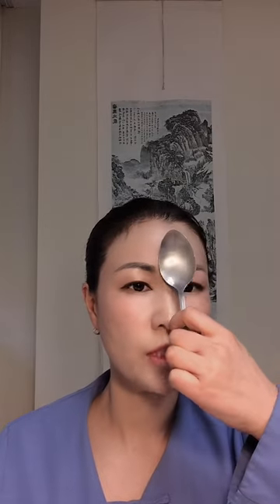Get Your Glow On, Ep. 4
Being homebound doesn’t have to be a pause in your skincare and beauty health. Take this time to pamper yourself, make your skin happy and healthy with Angela Soeon Park, L.Ac. Each week she will give you new tools to maximize your at-home beauty regimen.